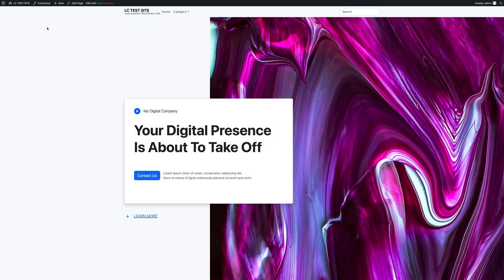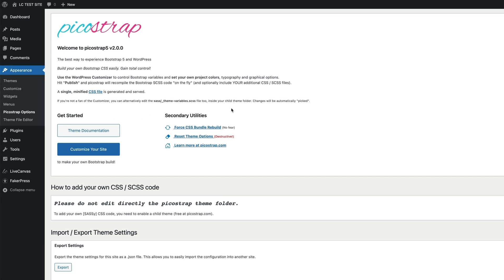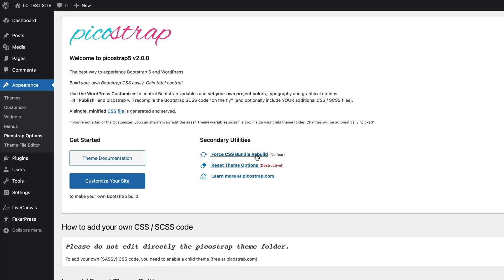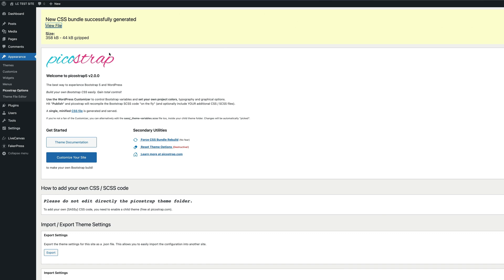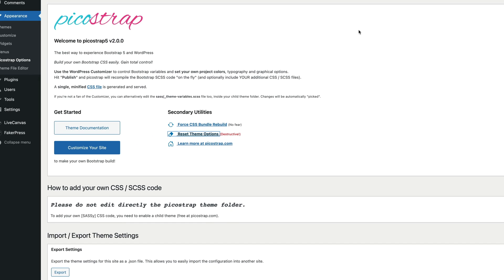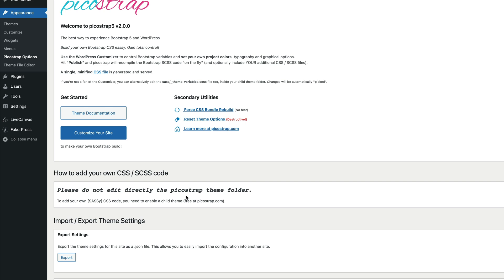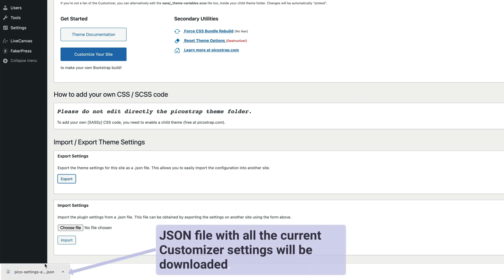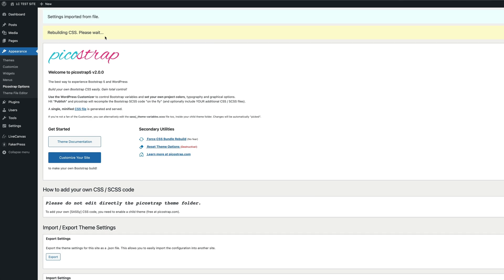Picostrap: Theme Dashboard Overview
In this video we'll focus on the picostrap theme dashboard and its functions.
We'll find some useful direction on:

Chapters:
00:00 Intro
00:35 Manually force the CSS Bundle to be rebuilt
00:54 Reset the theme options to default values
01:25 Export a JSON file with all the current Customizer settings
01:42 Re-Import the Customizer settings